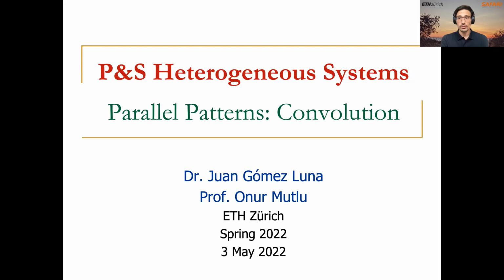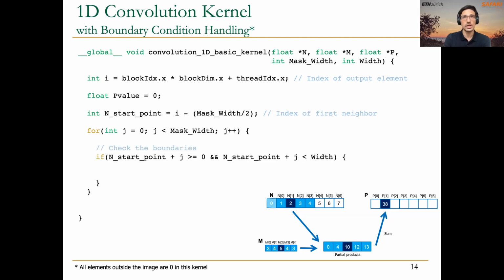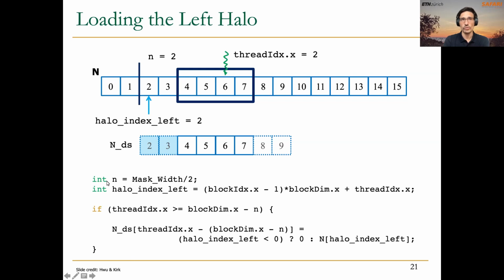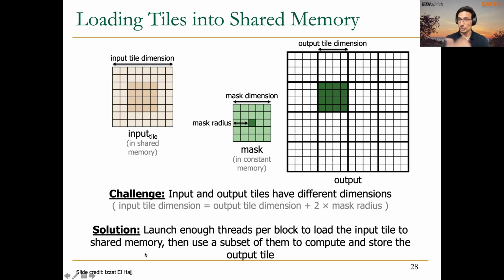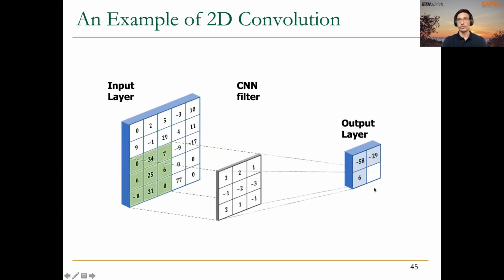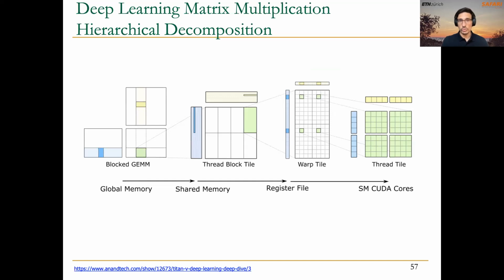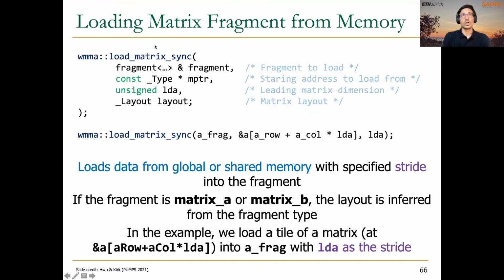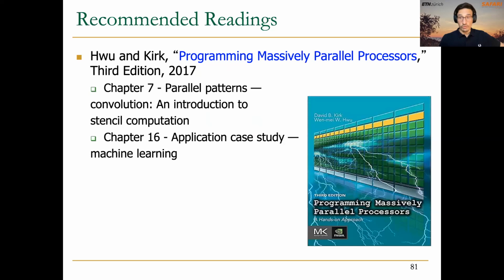HetSys Course: Lecture 8: Parallel Patterns: Convolution (Spring 2022)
Lecture 8: Parallel Patterns: Convolution